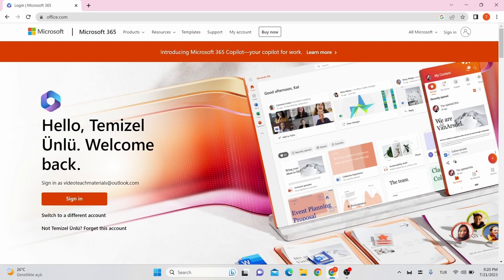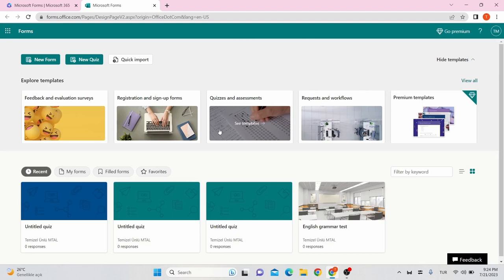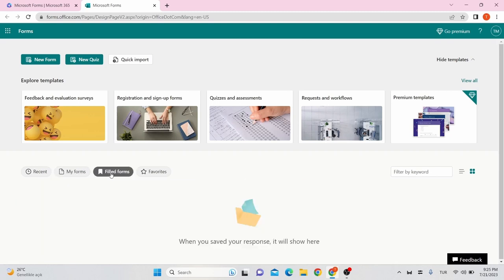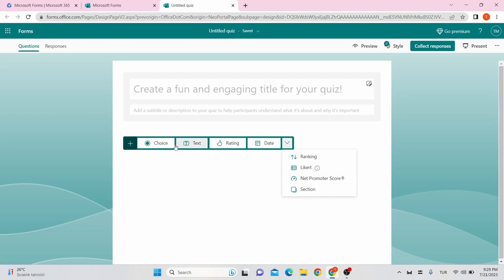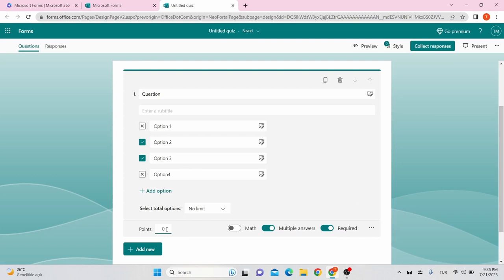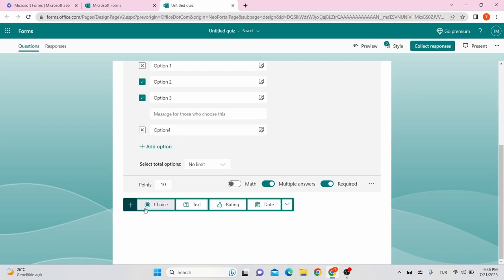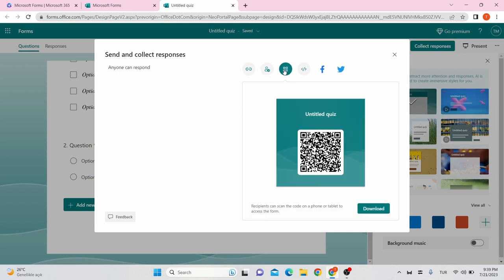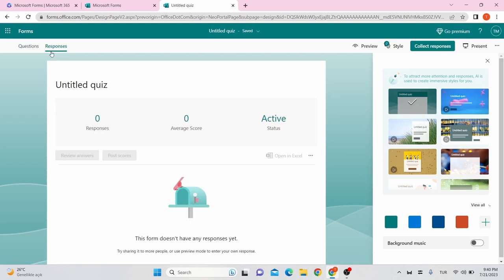1.3.6 Tools for Assessment - Microsoft Forms (VIDEOTEACH course)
Practical 5-minute-long tutorial of how to use Microsoft Forms as a tool for assessment in video teaching.